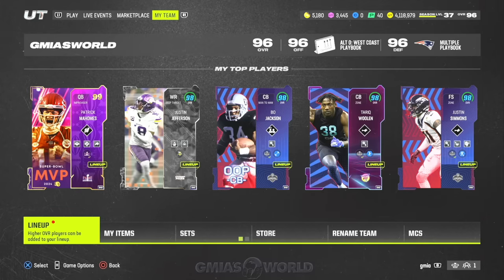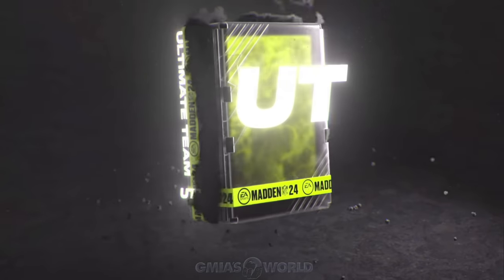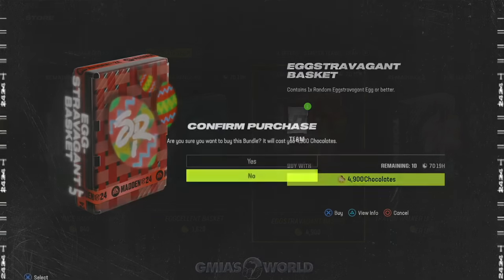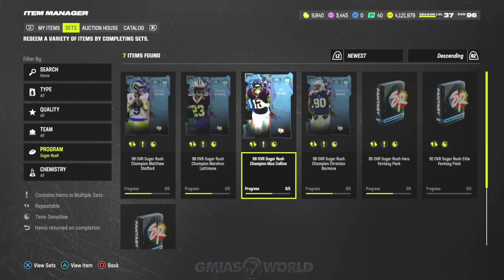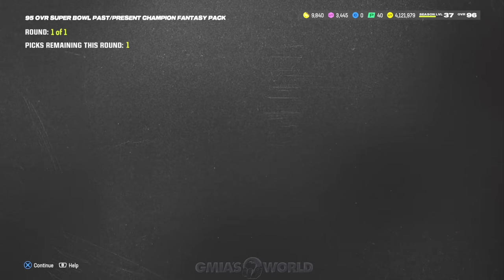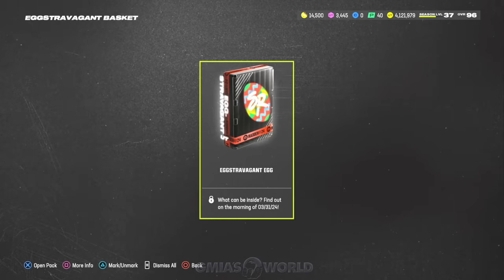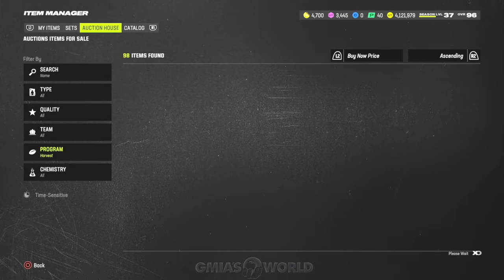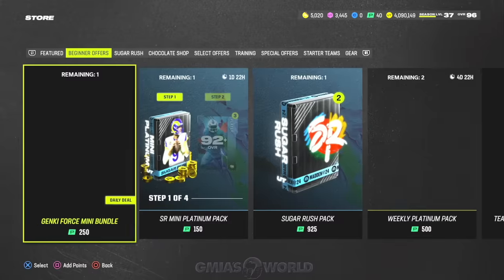HOW TO GET LTD EGGS FAST! SECRET EGG LOCATIONS! FREE 99 OVR HENDRICKS! Madden 24 Ultimate Team